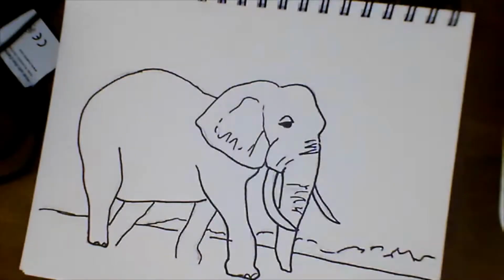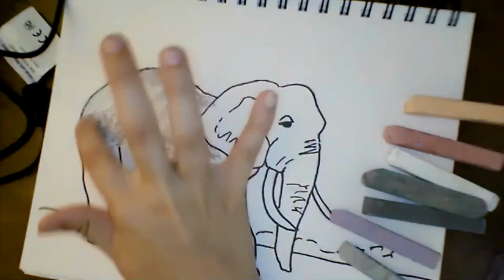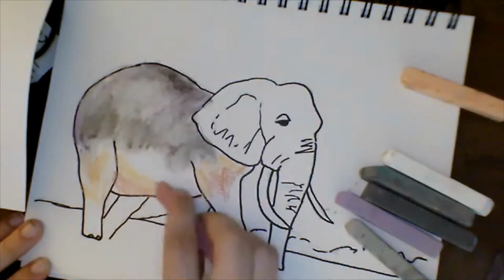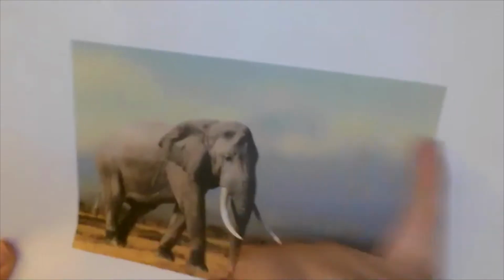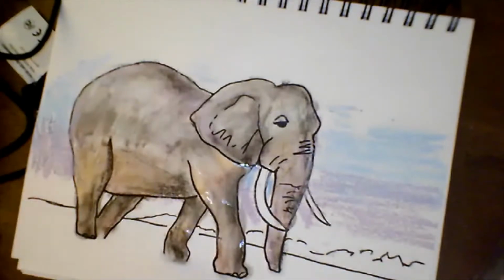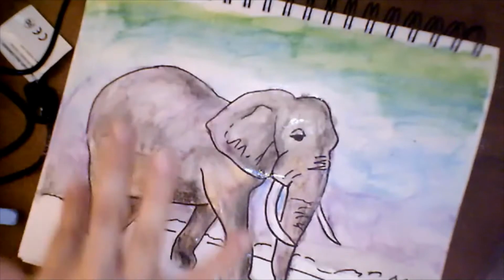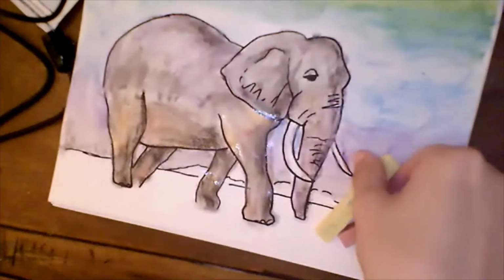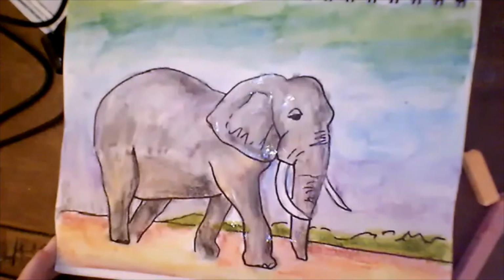Chalk Pastel and Starch